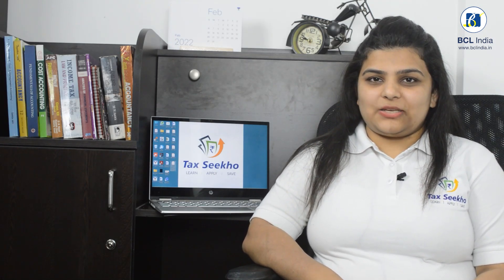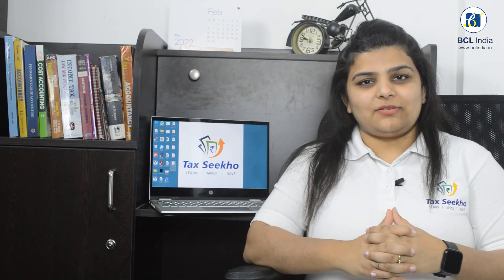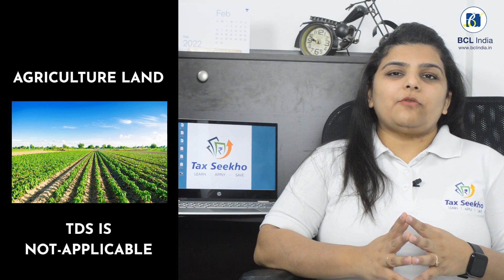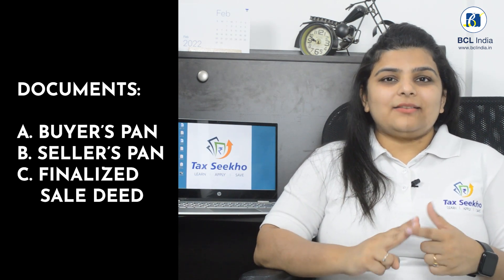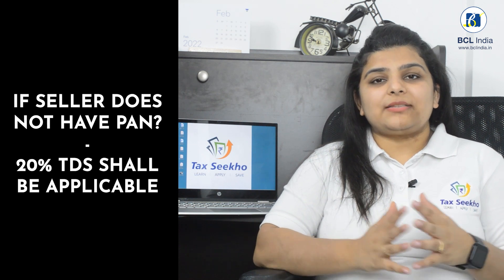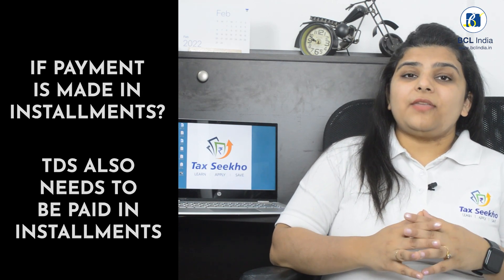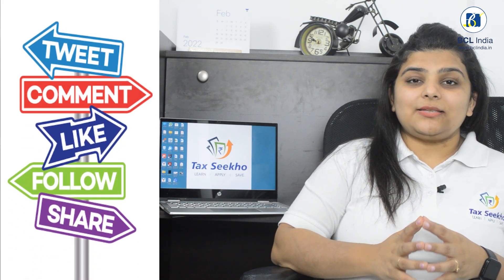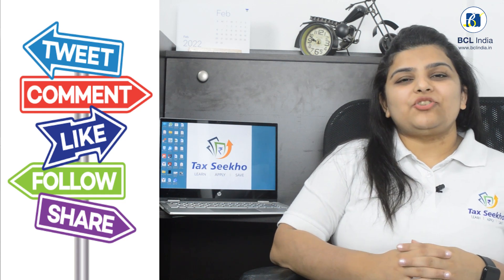TDS on Property Purchase - Form 26QB - Resident Seller - Part A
How to pay TDS on property purchase and generate form 26QB online?
Different rules for TDS on property sale by NRI and Resident Indian.

which is a website managed by Income Tax department. Then Form 16A (NRI) or Form 16B (Resident Indian) can be downloaded from TRACES

In this video, we have explained:
Why TDS is applicable on property purchase in India?
What is the process of TDS deduction on property purchase?
When is TDS applicable on property purchases?
Who deducts the TDS on property purchase in India?
Why buyer have to deduct TDS from seller's payment during property purchase?
In which case, TDS on property purchase is not applicable?
What are the TDS deduction rules on property purchase for resident Indians?
How to pay deducted TDS on property purchase to the government?
What are the TDS deduction rules on property purchase for NRI sellers?
What is form 26QB and form 27Q?
How to generate form 26Q and form 27Q online?
What are the consequences of not deducting TDS on property purchase over Rs 50 lakh?
How to pay TDS on property purchase online?

Reach BCL India for expert advice through -

Happy Learning !!

Cheers !!

itr date extension latest news
income tax.gov.in
incometax.gov.in login
last date for filing income tax return in india
cbdt notification for extension of due date for ay 2020-21
income tax e filing due date ay 2021-22 extended
cbdt twitter date extension latest news
it due date extension
income tax return filing due date for tax audit ay 2021-22